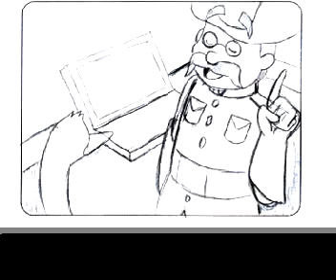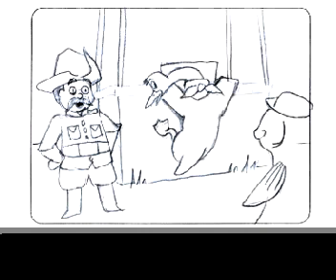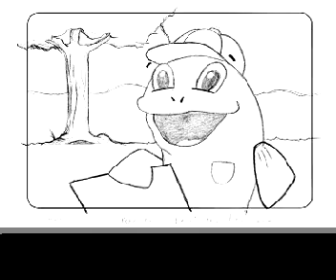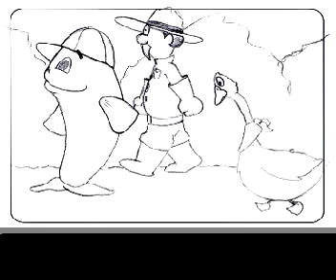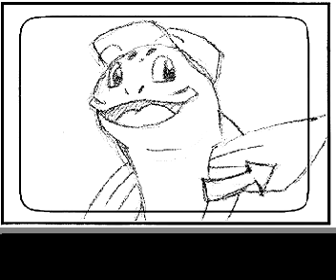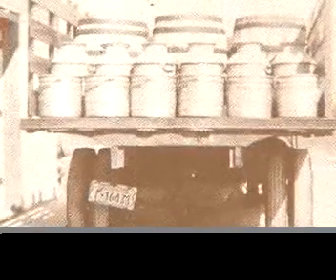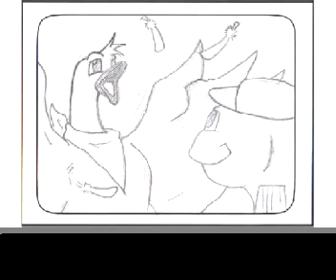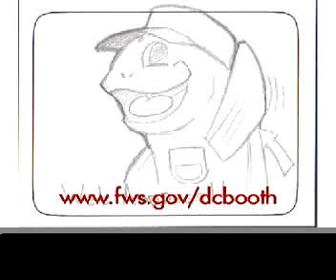aiph's animatic for dcbooth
aiph's production class's animatic for dc booth fish hatchery